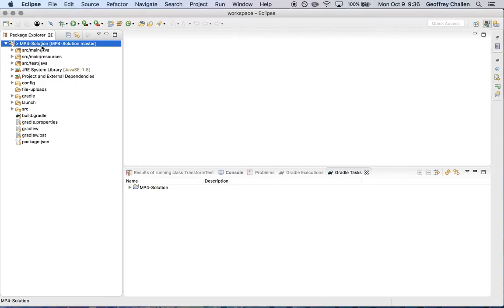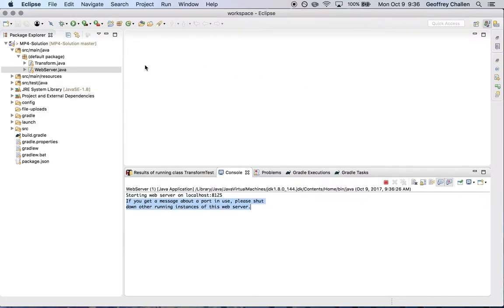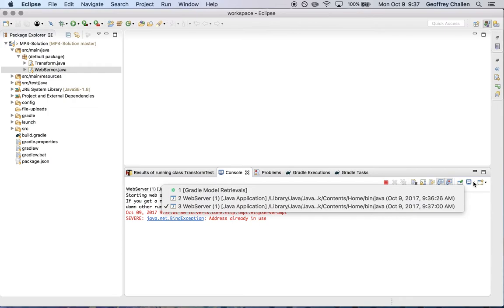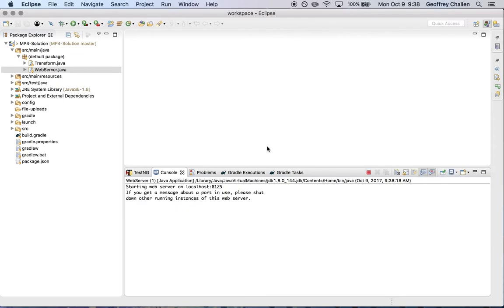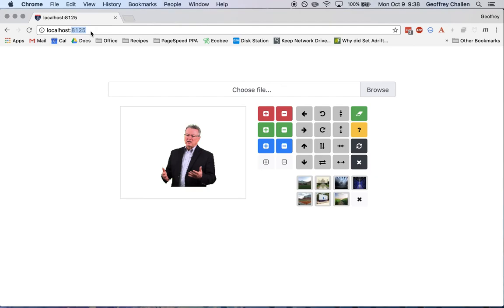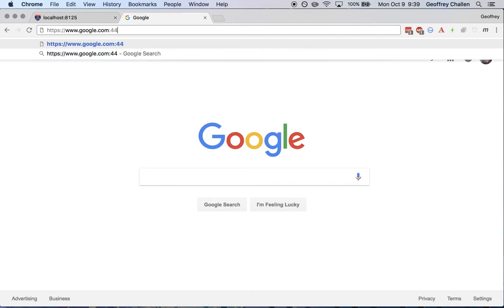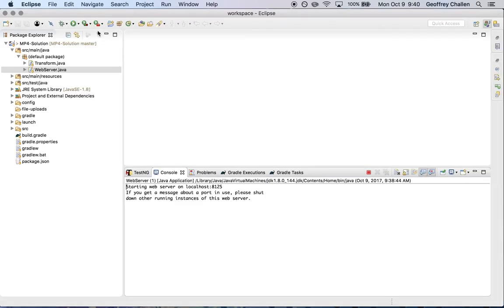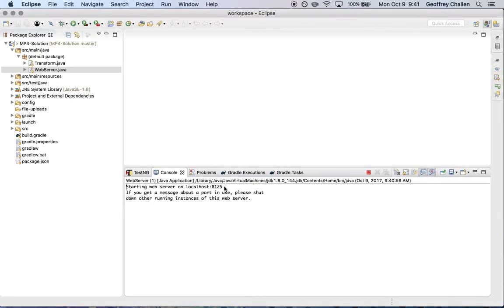CS 125 Fall 2017: Avoiding MP4 Port Conflicts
A short screencast explaining how to avoid a common MP4 problem: port collisions caused by not shutting down previously-running servers.